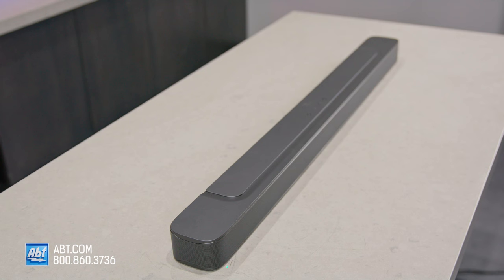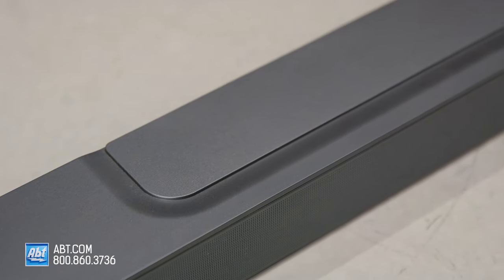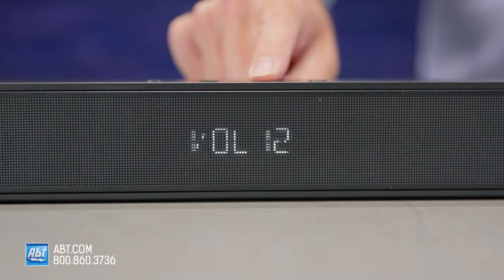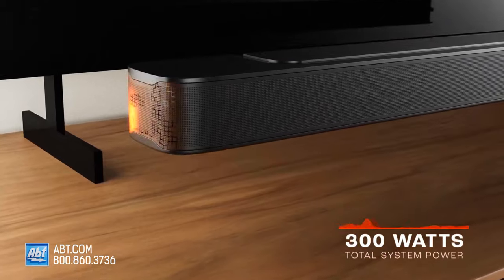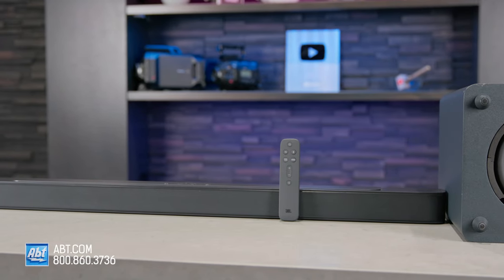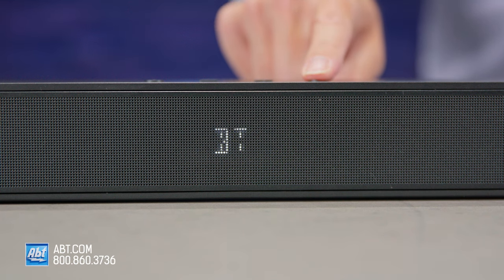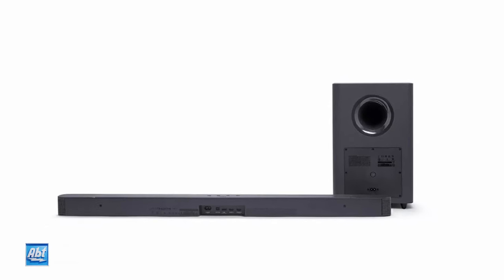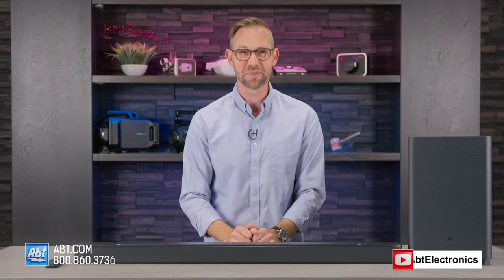JBL Bar 2.1 Mk2 Soundbar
The JBL Bar 2.1 Mk2 soundbar is a fantastic option in the $300 range and offers great sound in a fairly compact package. It features a variety of connections including HDMI and optical, and the included remote allows you to easily control the audio.